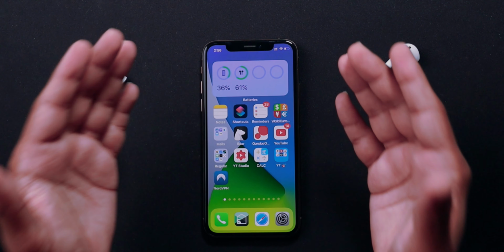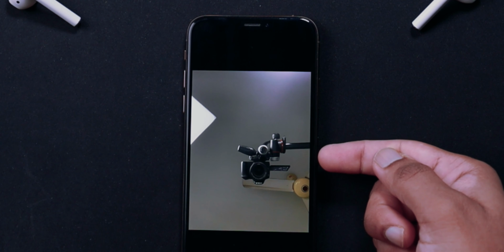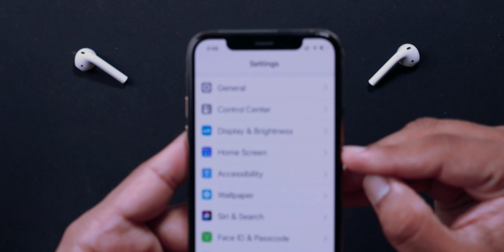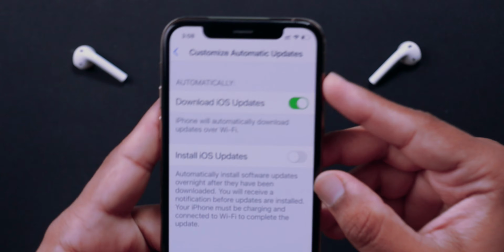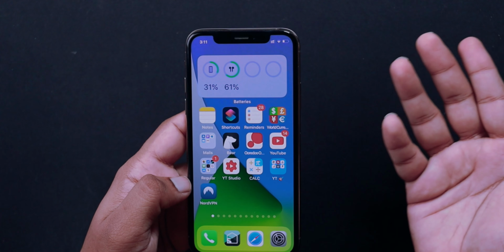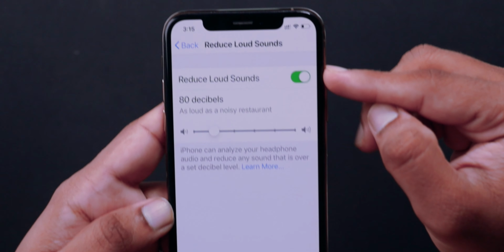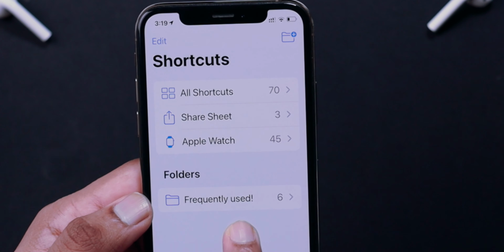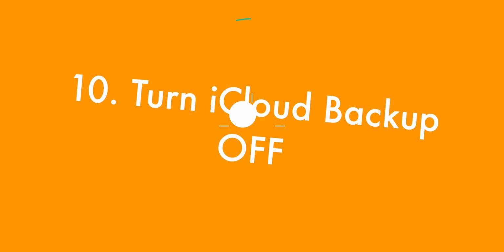iOS 14 Features! [CHANGE these 10 Settings]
Checkout this iOS 14 features list and the settings that you need to change after upgrading to iOS 14. The iOS 14 features list is very long and I have tried to cover important iOS 14 features that will help you to ensure your privacy and increase your productivity, in this video. 10 new iOS 14 features are explained in this video and you can change these 10 settings as per your preferences. Apple has packed some cool iOS 14 features as well as some hidden iOS 14 features in early Beta updates. I shall cover all these iOS 14 features step by step on this channel.
If you can think of any cool iOS 14 feature, please comment down in the comments section below and help the community. So now go ahead, watch this iOS 14 features list and change 10 important settings on your iPhone.

➤ What’s in iOS 14 features list ?

⏳Timestamps:

00:00 WiFi Private Address
00:29 Mirror Front Camera
01:03 App Tracking
01:36 New App Downloads
02:16 Automatic iOS Update Install
02:56 Clean Control Center Layout
03:22 Headphone Levels
03:52 Reduce Loud Sounds
04:42 Siri Shortcuts Separate Folders
05:45 Turn iCloud Backup OFF
06:22 Thanking note

Hope you guys found this iOS 14 features list useful!

➤ Apple’s official link to download iOS 14 and iPadOS 14 Public Beta profile:

➤ CREDITS: 🙏🏼

It is a place for you to learn everything about iOS, iTunes, Apple Watch, iPhone, iPad, iPadOS, MacOS, Mac, App Store, AirPods, AirPods Pro.

➤ ABOUT ME: 😺

Thank you for visiting the channel. Hope this iOS 14 features list helps.